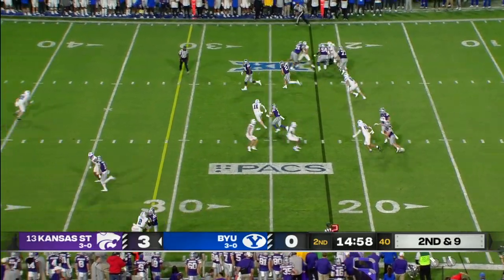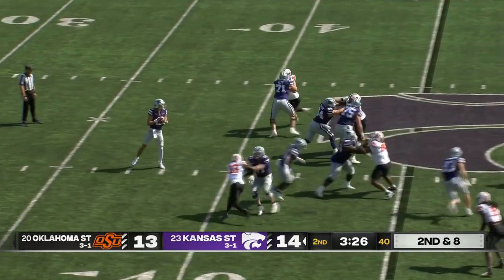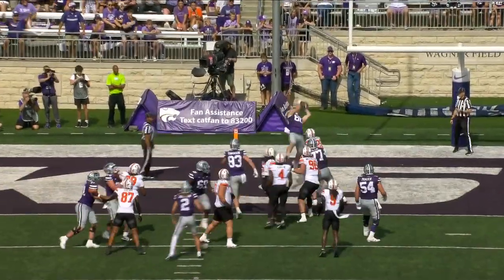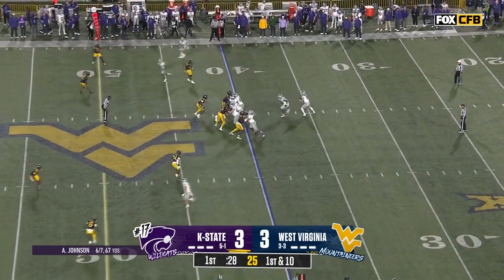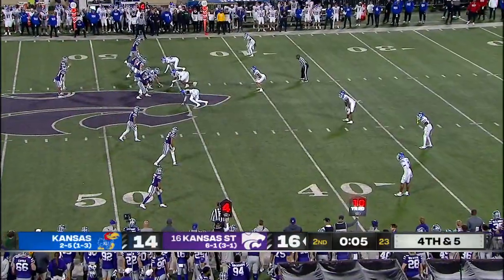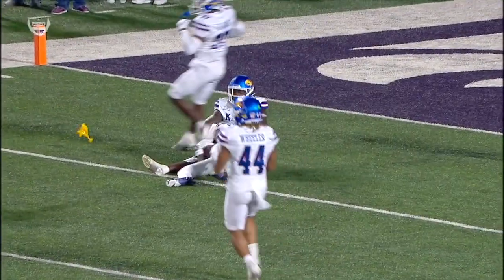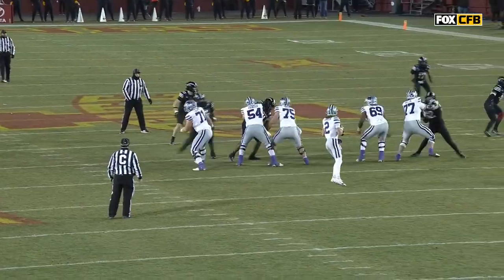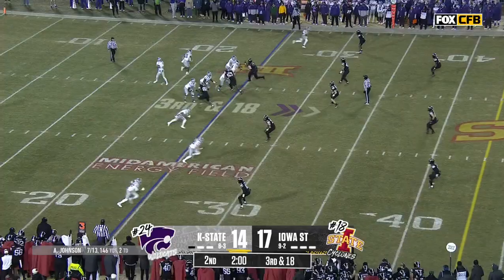Avery Johnson 2024 Regular Season Highlights | 2024 Big 12 Football